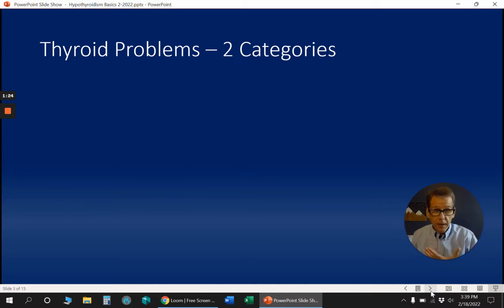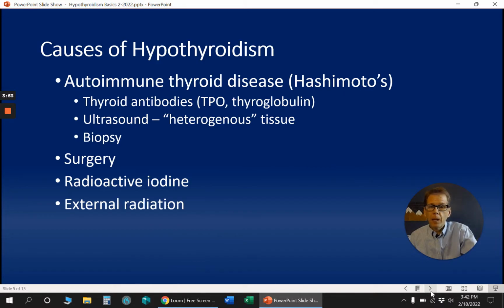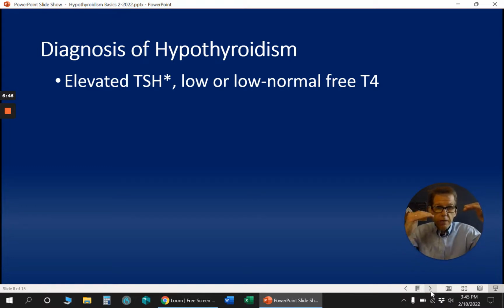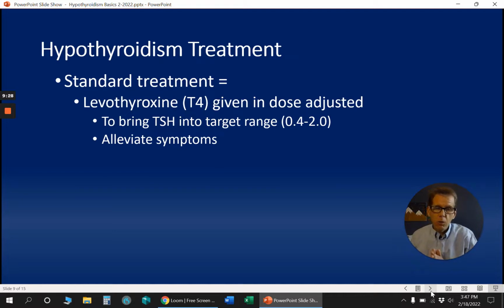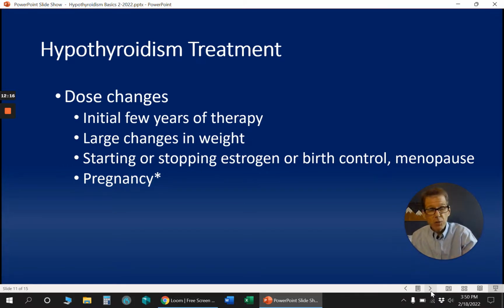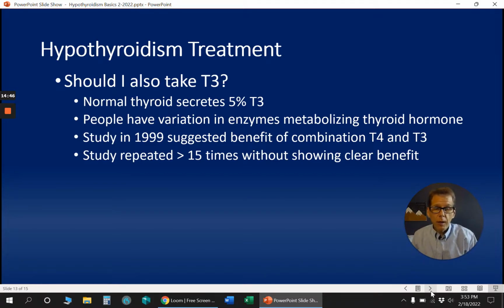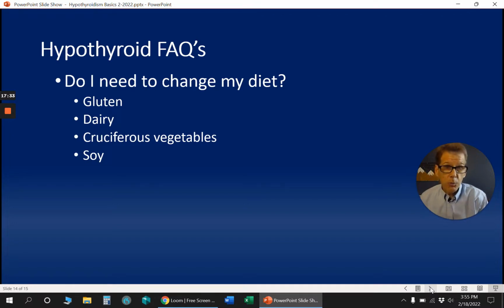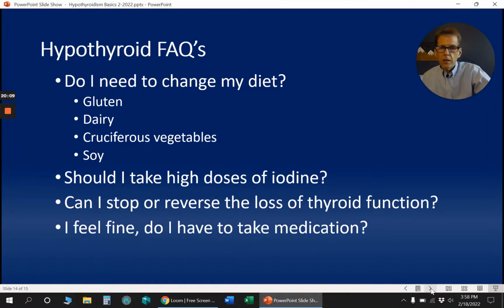Hypothyroidism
Hypothyroidism is a common condition where the thyroid doesn't create and release enough thyroid hormone into your bloodstream. This makes your metabolism slow down. Also called underactive thyroid, hypothyroidism can make you feel tired, gain weight and be unable to tolerate cold temperatures

500 Discovery Pkwy, Suite 150, Superior, CO 80027

Dr. Topher Fox is a board-certified endocrinologist who has been in practice for more than 20 years in Colorado and currently works at The Alpine Center for Diabetes,
Endocrinology, and Metabolism, PC, in Superior, which he co-founded in 2019.
Dr. Fox has a longstanding interest in helping people who have thyroid disease, including thyroid nodules and thyroid cancer. His passion is combining endocrine science, psychology, personal development, and encouragement in new and creative ways to help people make meaningful, lasting changes in their health and vitality, especially as it relates to treating diabetes, prediabetes, fatty liver disease, and obesity.
After receiving his medical degree from the University of Colorado School of Medicine, he completed his residency in internal medicine at the University of Utah Medical Center and his fellowship at the University of Virginia Health Sciences Center.
Dr. Fox has been recognized as a Castle Connolly Top Doctor for the past 10 years and has received the local Top Doctor accolade in 5280 Magazine in 2023. Each recognition was achieved through peer-nomination and highlights physicians who go above and beyond to provide the highest quality care for patients.